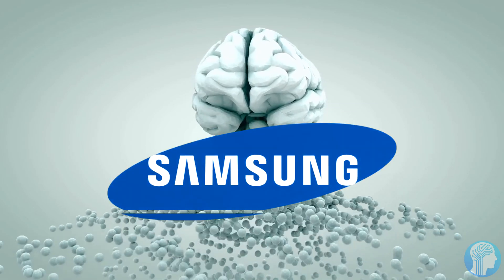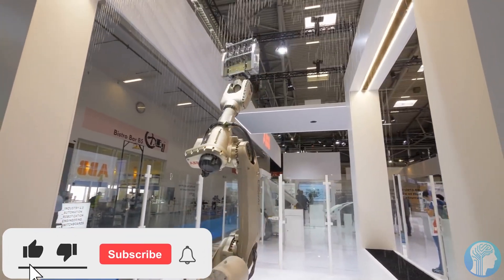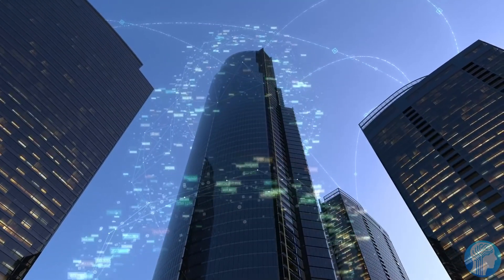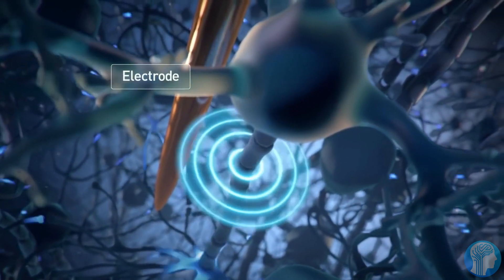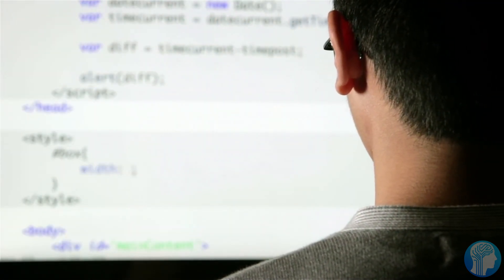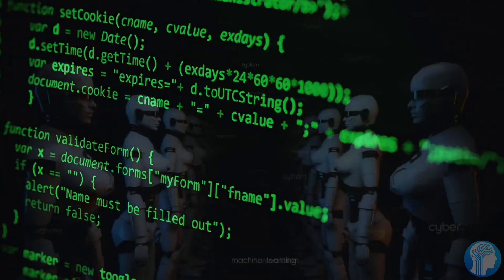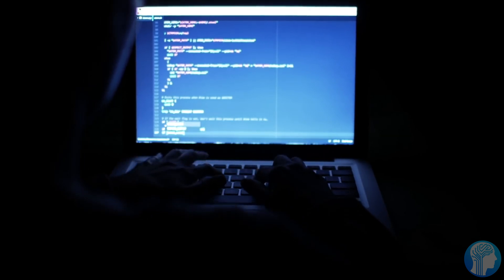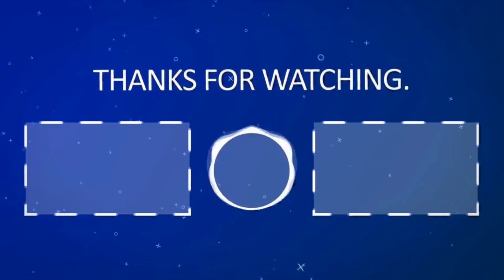Samsung's Unbelievable New Brain Chip - Neuromorphic Computing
Samsung's next big product according to them seems to be a revolutionary neuromorphic computing chip which is attempting to enable Artificial Intelligence models to become as smart as humans. The top leading AI scientists are expecting for AI models to outpace the rate of moores law which means we'll need to design new kinds of processors and computer chips beyond silicon. That's where Samsung's Brain of a Chip approach is supposed to help. It would be a chip that mimics the brain in terms of performance and power consumption which is called Neuromorphic chip design or computing and is believed to be the future of Artificial Intelligence.

TIMESTAMPS:
00:00 Samsung's new Path forward for AI
01:10 The History of AI-Hardware
02:01 What are Neuromorphic Processors?
04:25 What could this enable?
06:40 So what's the future of AI Computing?
09:06 Last Words